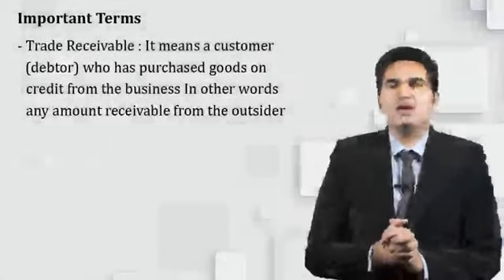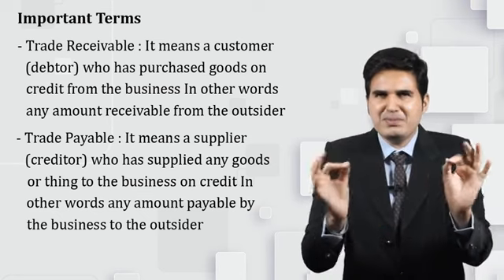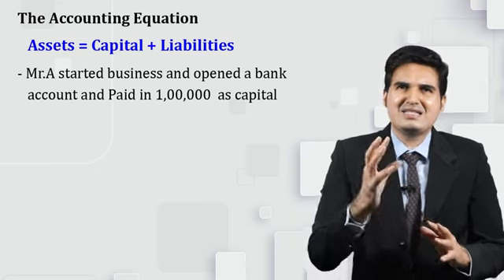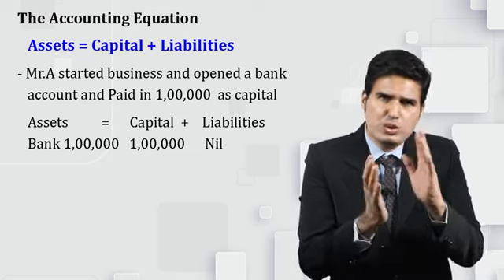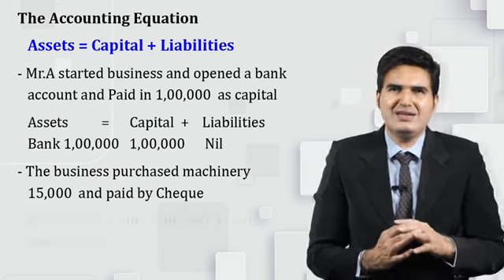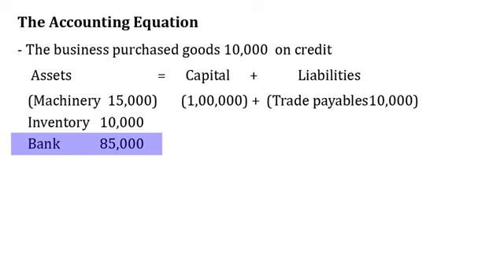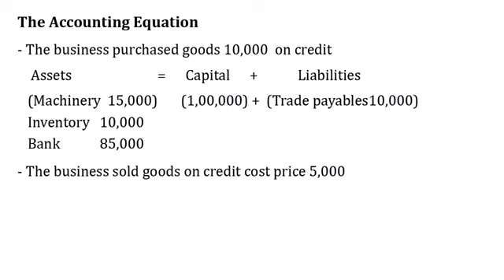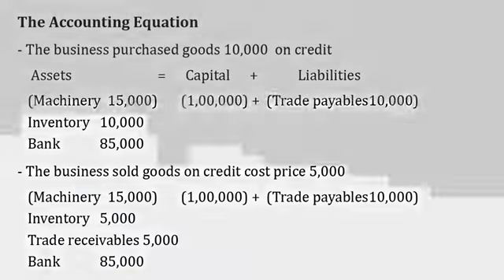Financial Accounting Lecture (01)